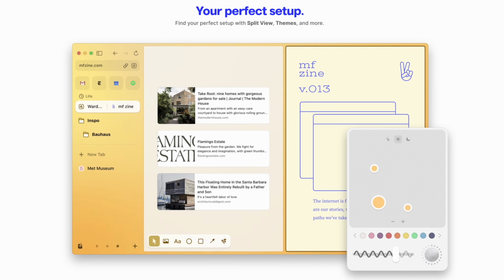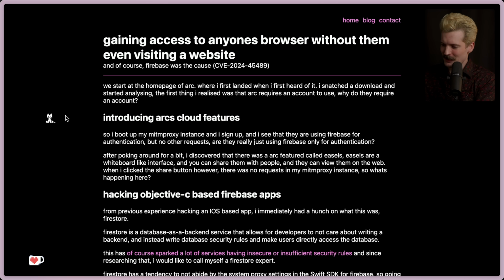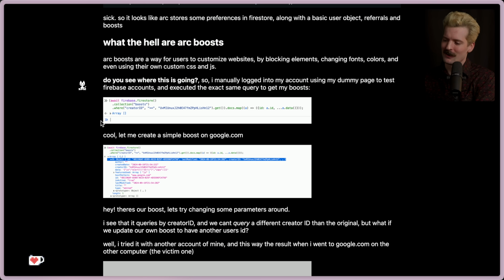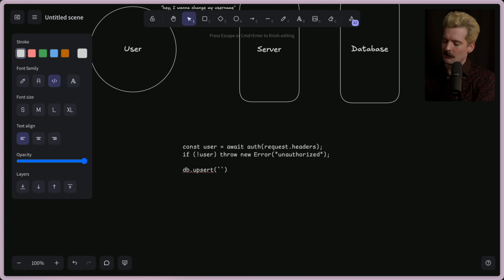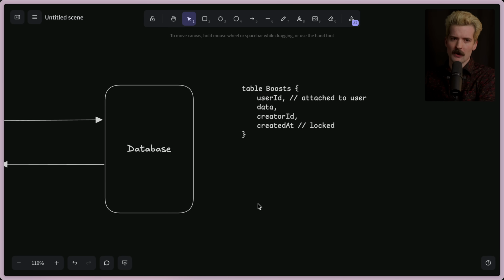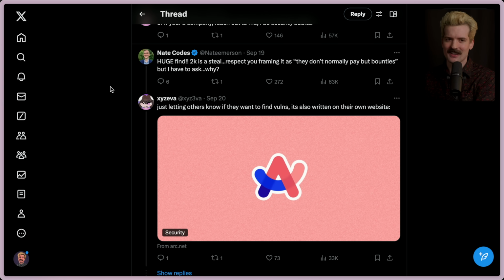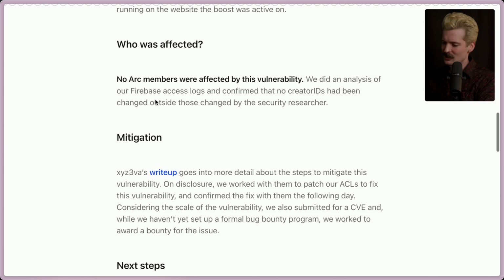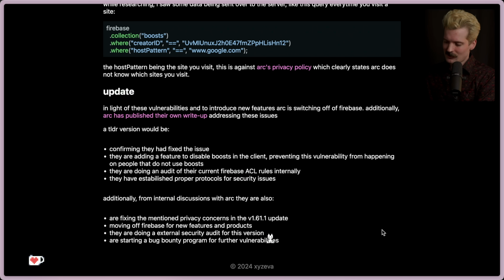My browser got hacked and it cost me $2,000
Arc getting hacked is terrifying. Firebase being responsible is even moreso.